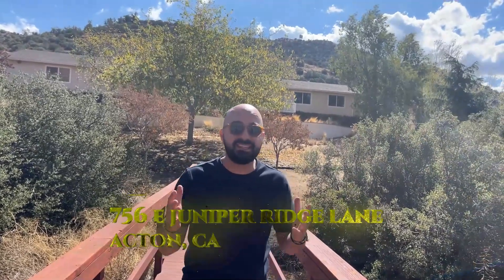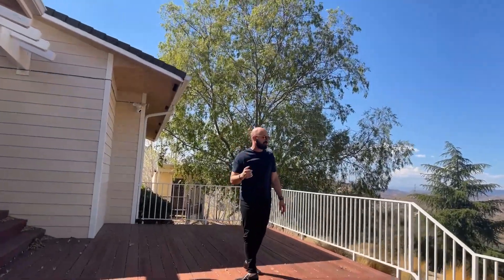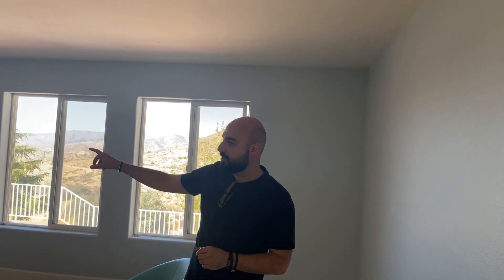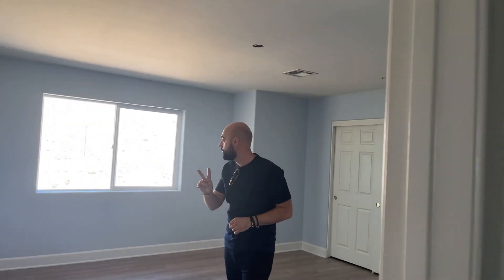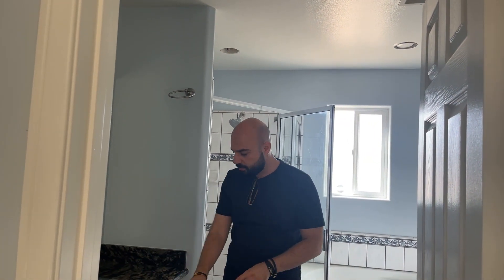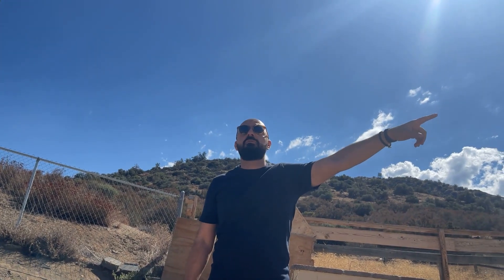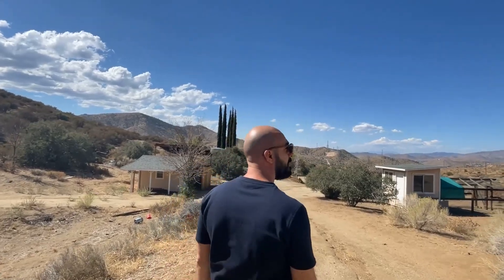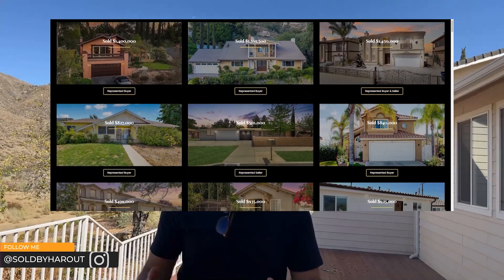TOP 1% REALTOR- HAROUT ALOYAN- ACTON, CA 20+ ACRES!!!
About: HAROUT ALOYAN AKA "THE CLOSER"

Harout Aloyan earned his title of Top 1% of Realtors in North America company-wide with over 58,000 realtors. His achievement was reached in a short period of time due to his level of skill and knowledge in the real estate industry. Harout Aloyan continues to push the envelope with new marketing strategies and a broad network to deliver for his clients time and time again.

Harout Aloyan’s skills were immediately noticed by many when he began his career in banking at Wells Fargo Bank at the early age of 18, where he would soon be promoted to one of the youngest Banker Managers/Vice President in the United States company-wide.

Whether you are in the market to Sell or Buy, Harout will get the job done. His social media marketing is nothing short of amazing. His knowledge, marketing skills, network of clients, and social media impact are what rank him among the “best of the best” earning his nickname by many clients as “The Closer”.

Harout Aloyan resides in Los Angeles with his wife and three children, who continue to be the center of his motivation to help others achieve their real estate goals.